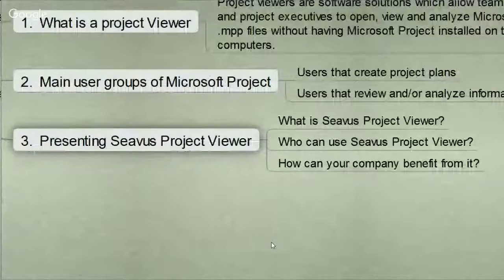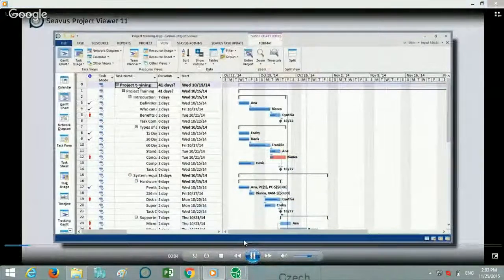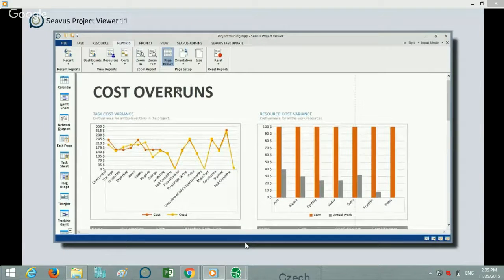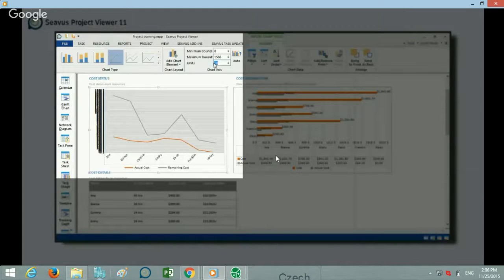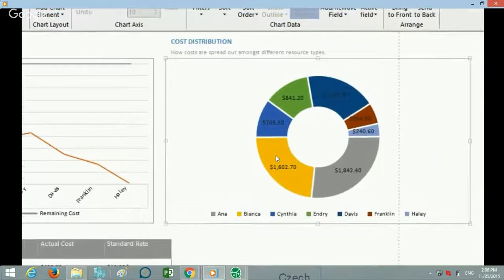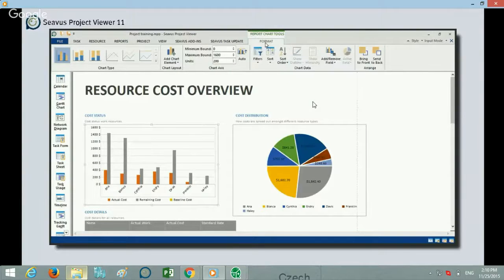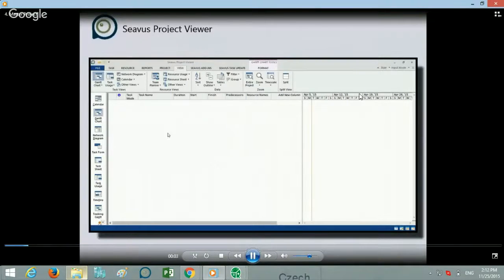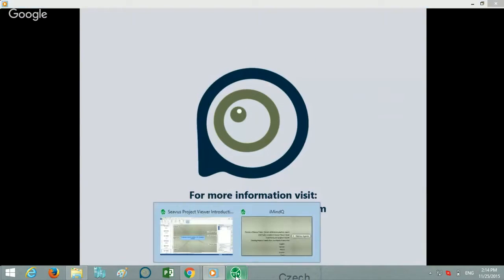How to Visualize Project Progress with Graphical Reports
During this webinar we will go through the following:

-Overview of Seavus Project Viewer's professional graphical reports
-Chart types included in Seavus Project Viewer
-Customizing your graphical reports
-Creating Graphical reports from your Master Project Plan